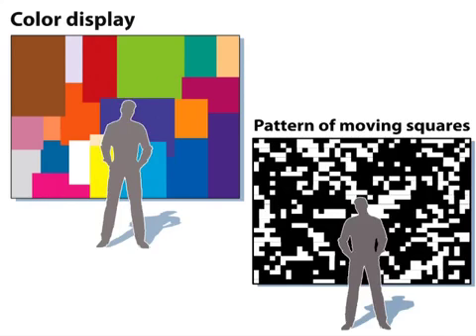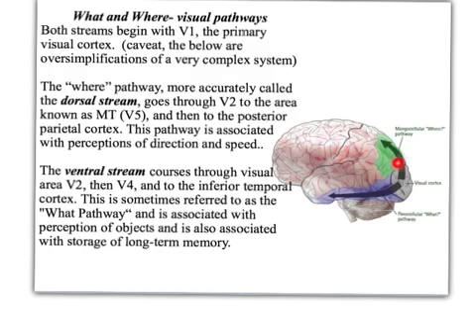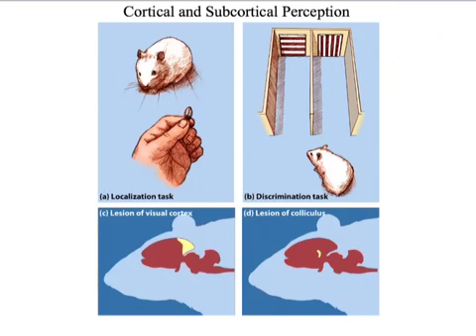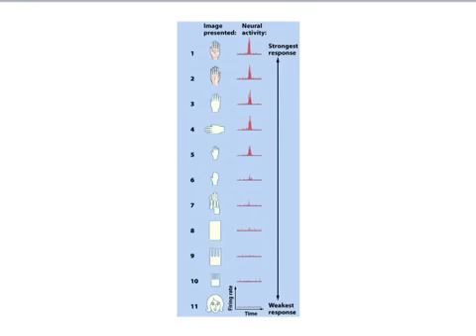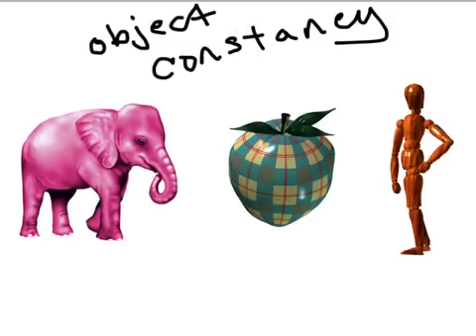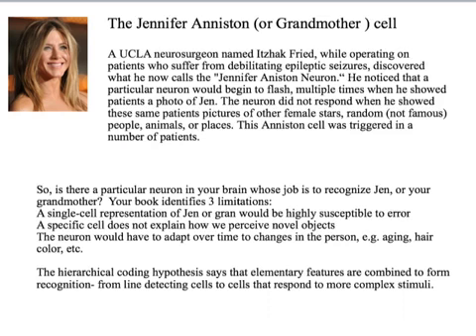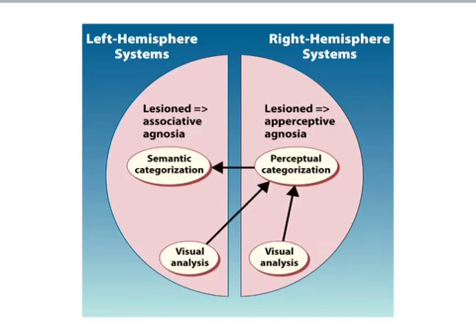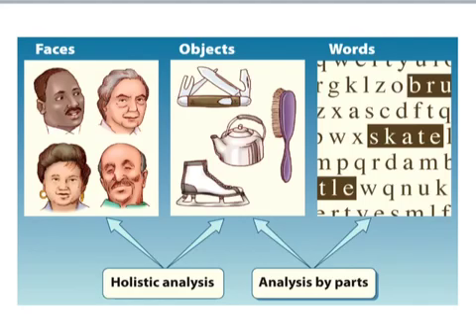NSCS200 Week 7 Video 2